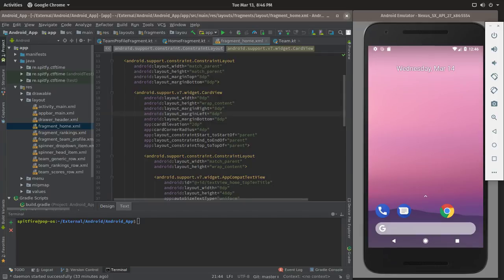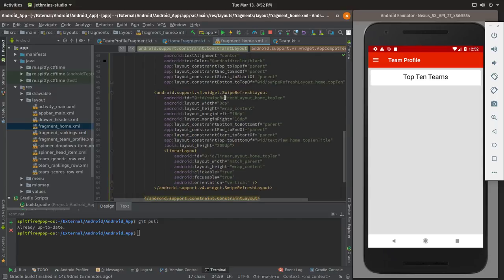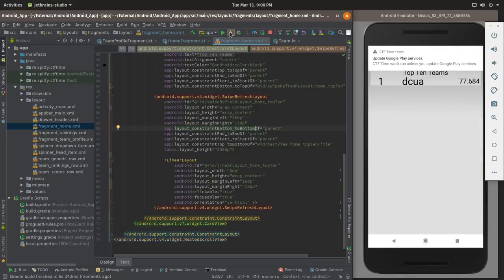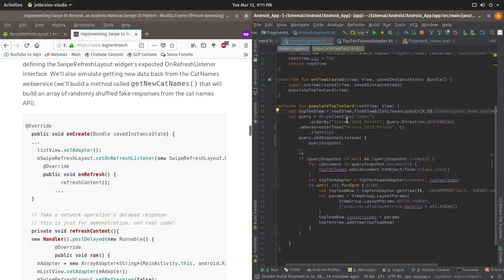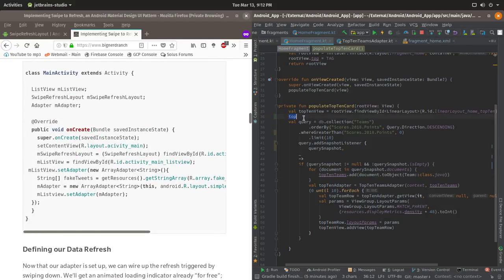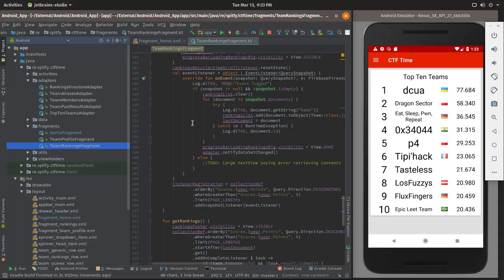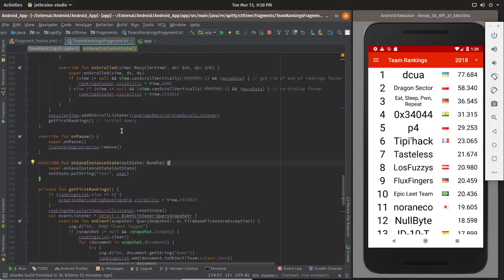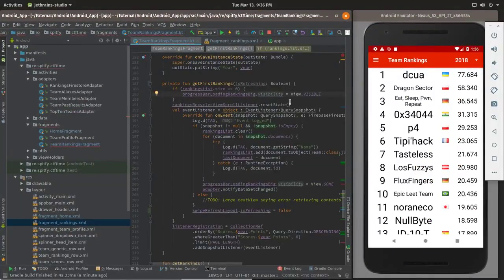Android App Debugging & SwipeRefreshLayout Implementation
Working on my Android app. Programming in Kotlin. Implementing SwipeRefreshLayout into my app in a few fragments. This is how I'm teaching myself Android application development.

My first live stream so it is a bit rusty/awkward...I'll get better :p

1:35 - Starting point of application
3:26 - The struggle begins...
16:36 - I realize that SwipeRefreshLayout can wrap my ScrollView, not just my LinearLayout...
20:40 - Fix home screen so that SwipeRefreshLayout works but no onRefreshListener implemented
22:21 - Researching onRefreshListener implementation
24:57 - Implementing onRefreshListener
31:20 - onRefreshListener finished for home fragment
34:30 - Researching SwipeRefreshLayout for rankings fragment
36:30 - Demo of TapTargetView library
39:53 - Find other guy's code for SwipeRefreshLayout in rankings fragment
42:05 - SwipeRefreshLayout implementation for rankings fragment
50:20 - SwipeRefreshLayout and onRefreshListener works for rankings fragment
53:02 - Conclusion